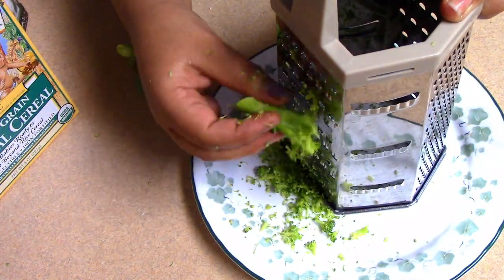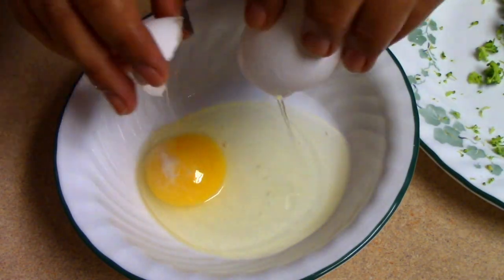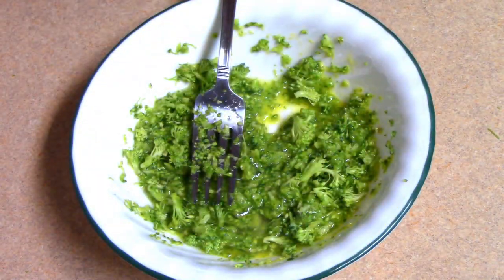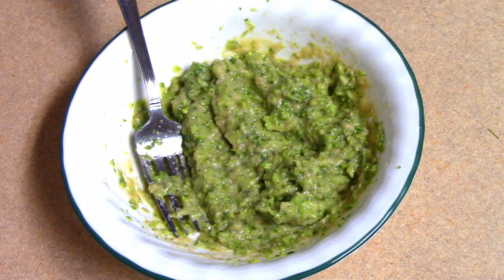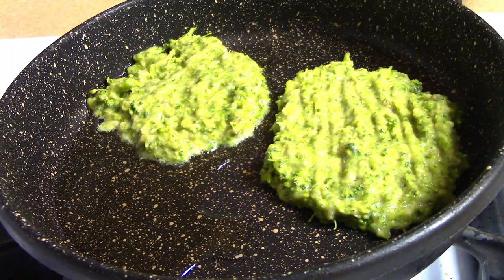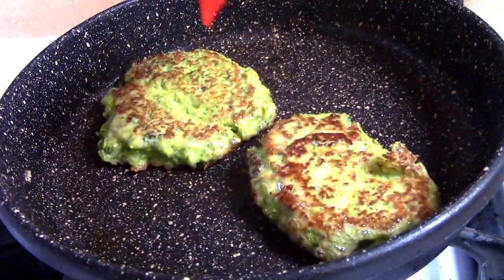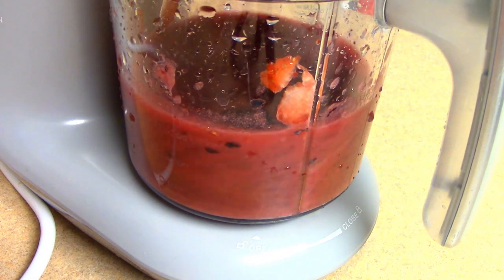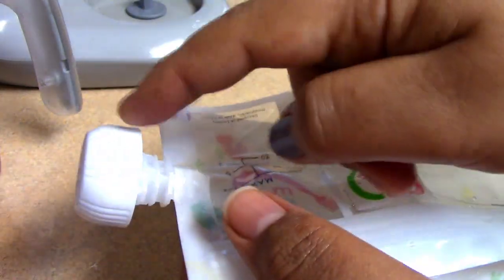ከ6 ወር በላይ ለሆኑ ህጻናት በአጃ(ኦትሚል) በእንቁላልና በብሮክሊ ጤናማ የቁርስ አሰራር /Healthy Baby Food - Ethiopian Food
Welcome to EthioTastyFood

EthioTastyFood channel where you can find different types of Ethiopian food and recipes.  This channel contains step by step Video guide on how to make delicious Ethiopian dishes, all kinds of eaters can enjoy.
EthioTastyFood